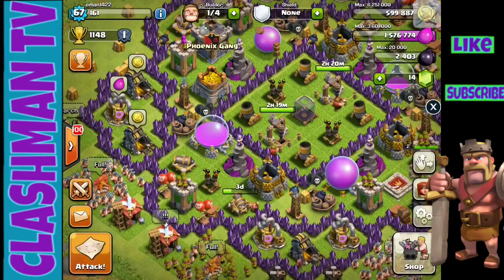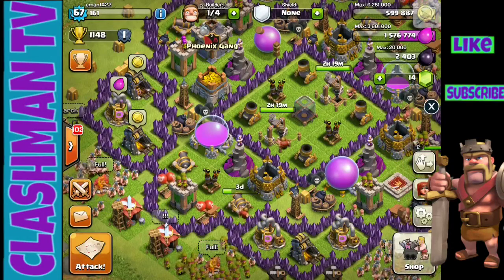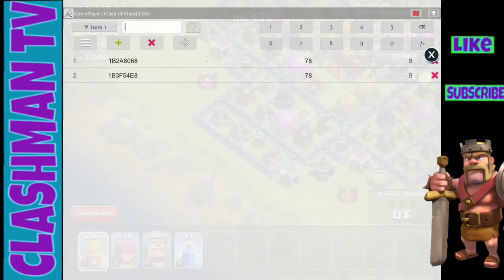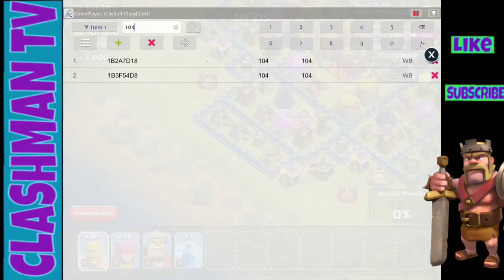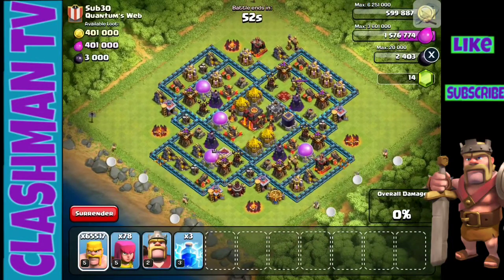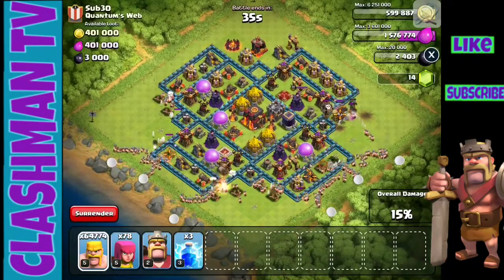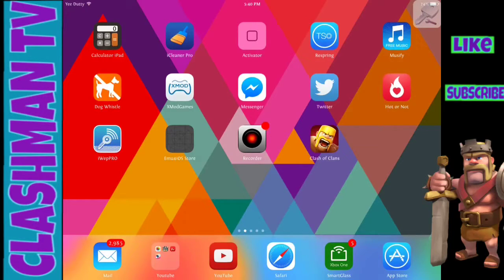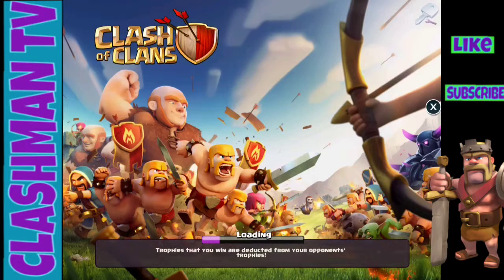UNLIMITED TROOPS!!! | ClashOfClans | Tutorial | How Too